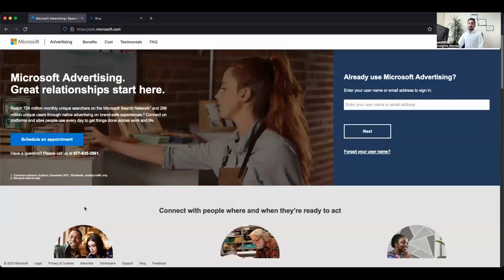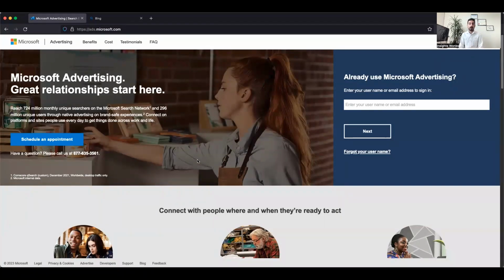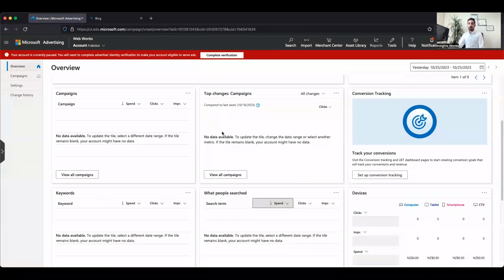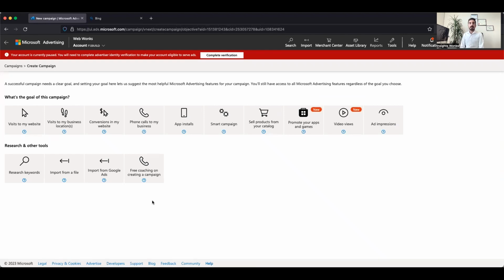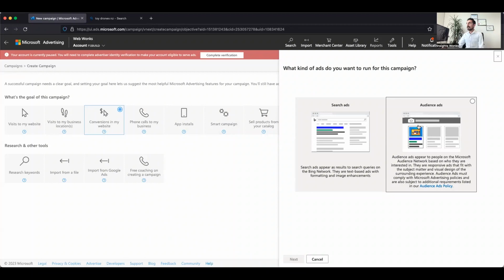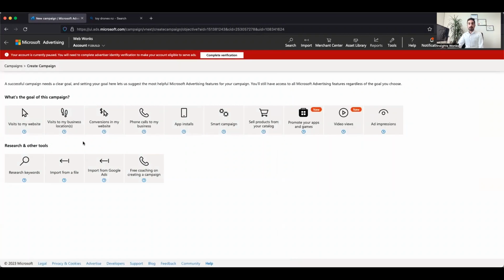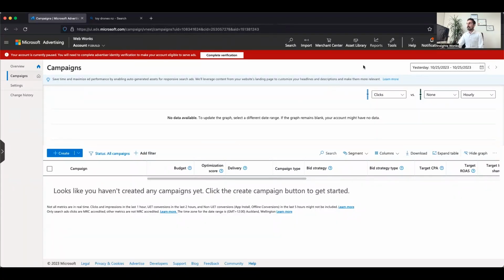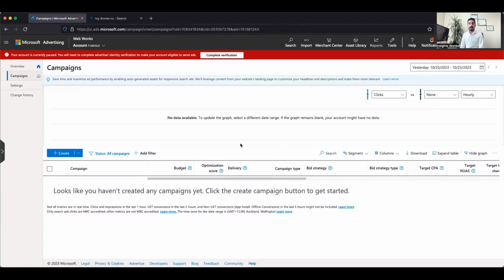Overview for the Microsoft Ads Account - Web Wonks Walkthrough - webwonks.com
The purpose of this lesson is to give you an overview of the Microsoft Ads

Why?

Receiving an overview of Microsoft Ads is essential for anyone involved in digital marketing or advertising. Microsoft Ads offer a valuable alternative to Google Ads, with a significant user base that should not be overlooked. Here is why you should be using the Microsoft Ads platform:

- Broaden your reach and maximize your advertising efforts on the Microsoft Platform

- Lower your advertisement cost due to less competition on the Microsoft

- Reach a diverse audience, including Microsoft, Yahoo and more

- Linked profile targeting I.e. target your ads based on the information pulled from the LinkedIn profiles

- A chance to target the demographics which are slightly older and more affluent

▶ Google Ads
▶ Search Engine Ranking
▶ Performance Websites
▶ Ecommerce Maturation
▶ Social Conversations
▶ Brand Building